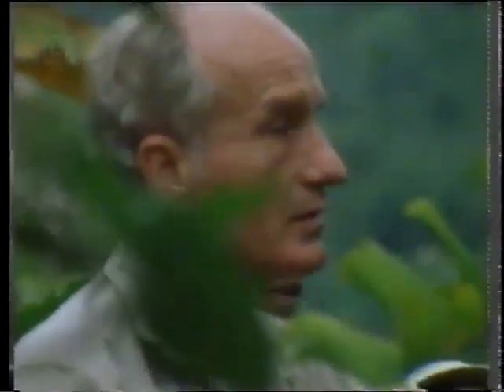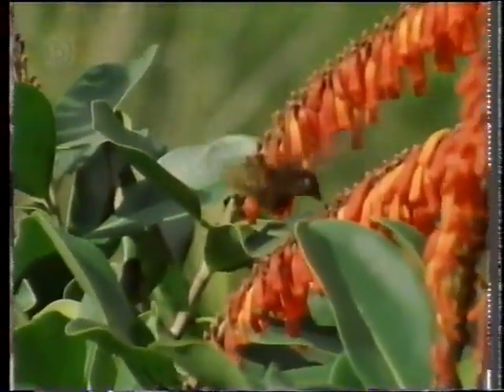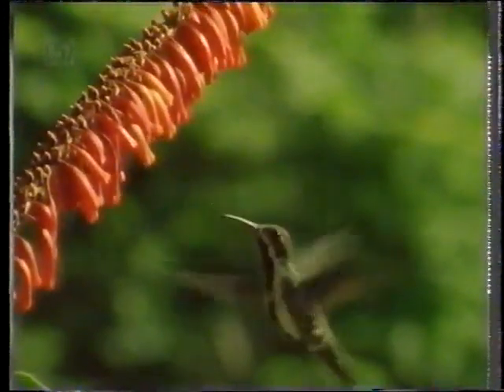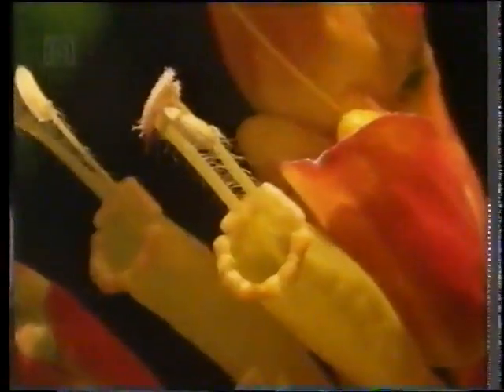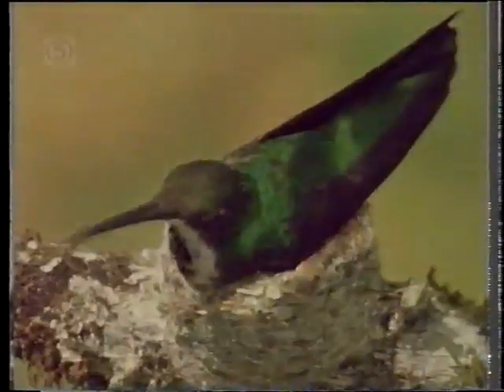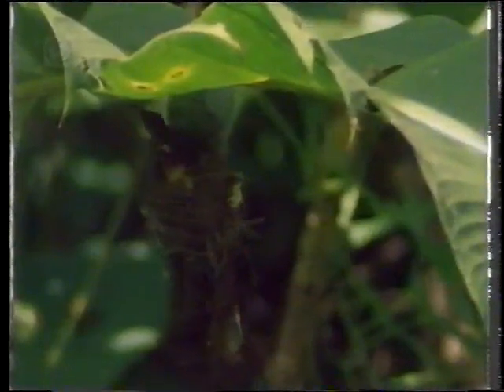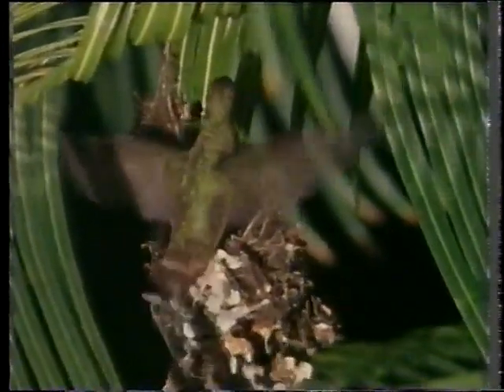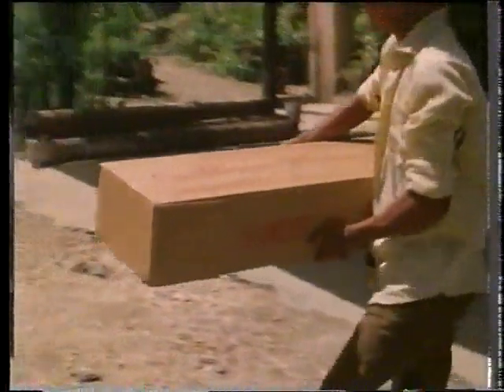CH5 Nature Documentary - Animal Calypso: Aladdin's Garden (1999)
"Animal Calypso: Aladdin's Garden" is a mesmerizing nature documentary that provides a unique and in-depth look into the lives of hummingbirds. Narrated by the talented Siobhan Redmond, this film takes you on a journey to Aladdin's Garden, a tropical paradise in the heart of South America, where these tiny birds reign supreme.

The documentary captures the stunning beauty of these birds as they flit and flutter through the lush foliage, feeding on nectar from exotic flowers. You will witness their incredible speed and agility as they perform aerial acrobatics, hovering effortlessly in mid-air and darting from one flower to another with lightning-fast movements.

"Animal Calypso: Aladdin's Garden" also explores the fascinating behavior of hummingbirds, from their elaborate courtship displays to their intricate nesting habits. You will learn about the different species of hummingbirds, each with their unique characteristics and adaptations that enable them to survive and thrive in their environment.

Siobhan Redmond's soothing and expressive voice guides you through the story of the hummingbirds, providing insights into their behavior and highlighting their importance in the ecosystem. She evokes a sense of wonder and awe for these tiny but mighty creatures, whose beauty and grace are truly remarkable.

This documentary is a visual feast for nature lovers, with stunning cinematography capturing the vibrant colors and intricate patterns of the hummingbirds. The film showcases their beauty in slow-motion shots, allowing you to appreciate their movements and intricate details in a way that is impossible to observe in real-time.

"Animal Calypso: Aladdin's Garden" is a must-watch for anyone who loves nature and wildlife. It provides a captivating and educational look into the lives of these fascinating birds, highlighting their unique adaptations and role in the ecosystem. This film is a celebration of the beauty and diversity of the natural world, and it will leave you with a newfound appreciation for the wonders of nature.

So, join us on a journey to Aladdin's Garden, and witness the magic and wonder of hummingbirds in their natural habitat.